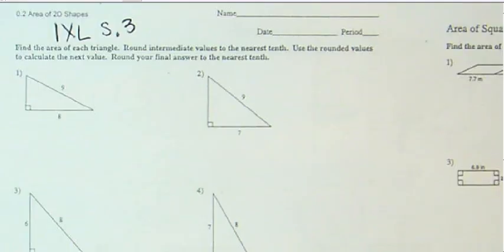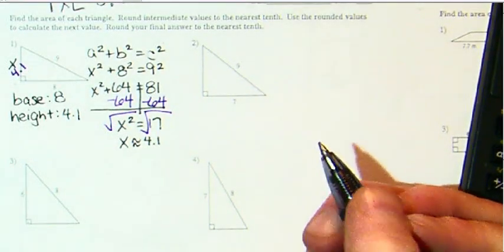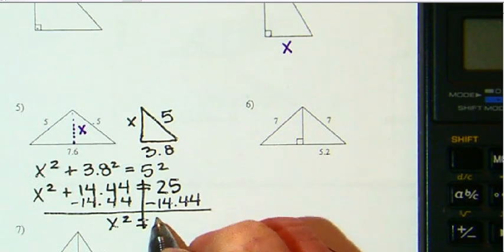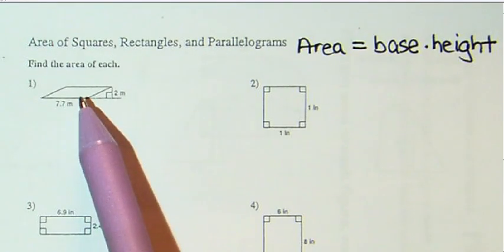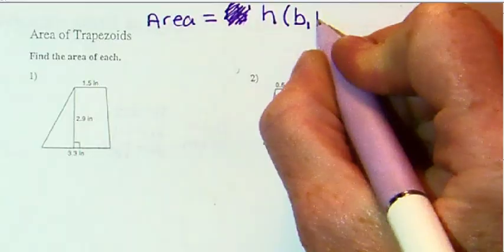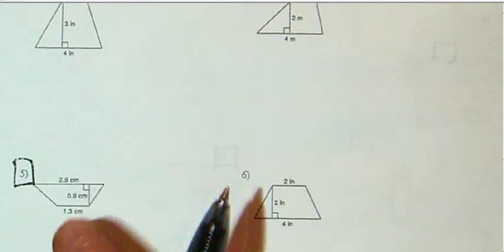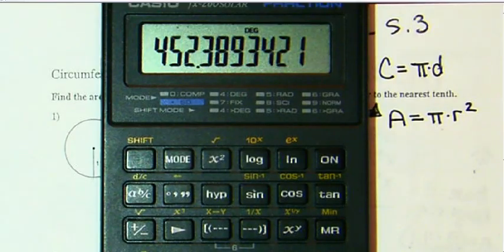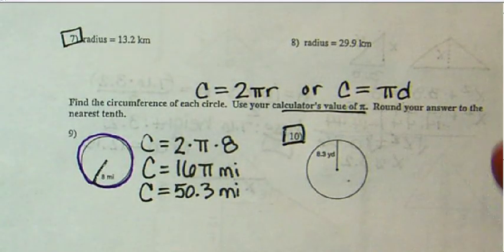0 2 Area of 2D Shapes